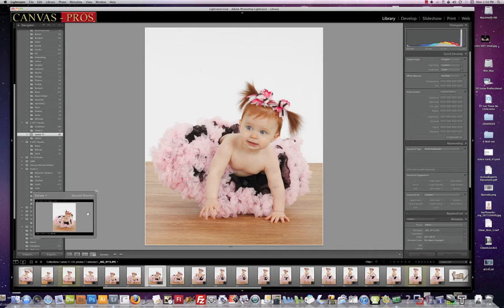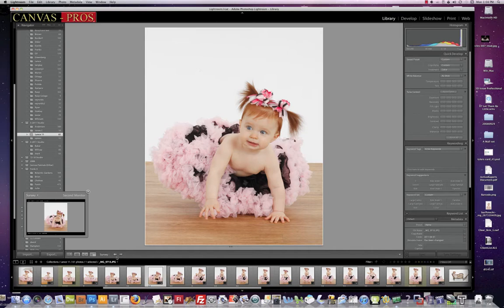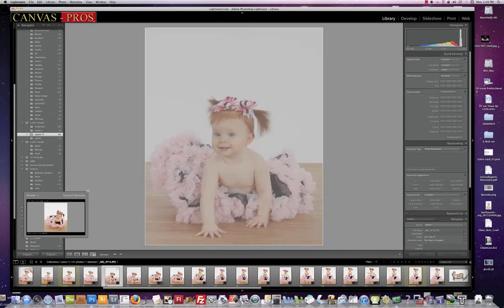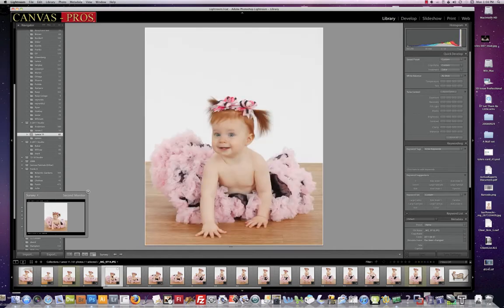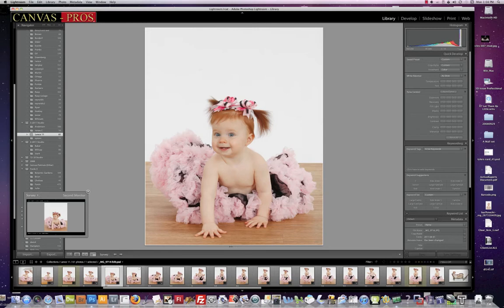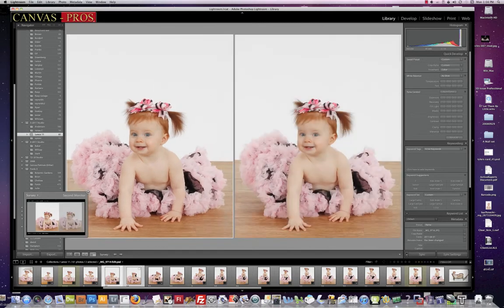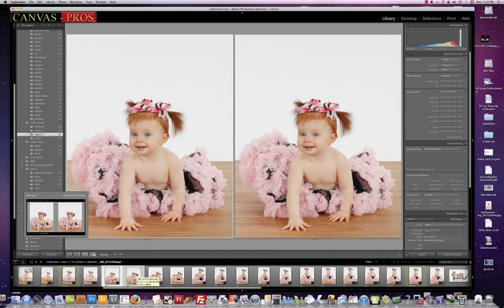Lightroom 3 Quick Tip #17 and the iPad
Lightroom 3 and the iPad